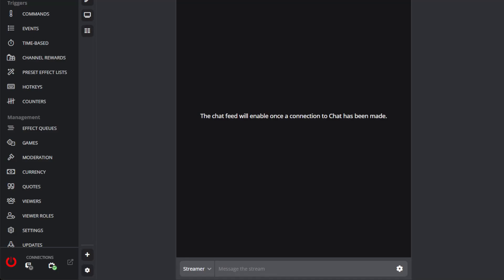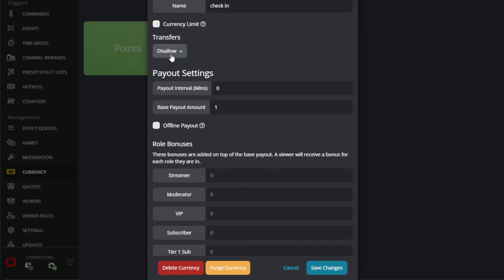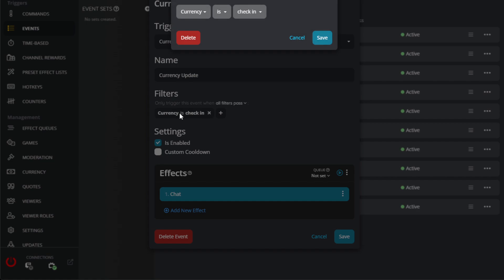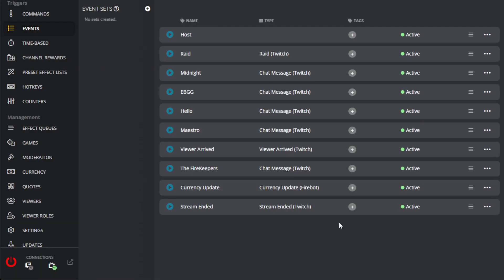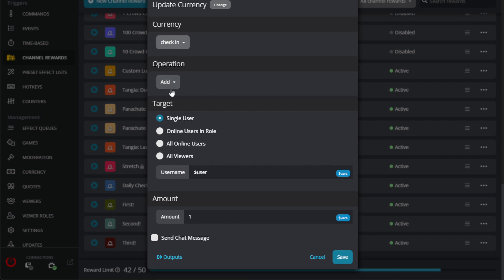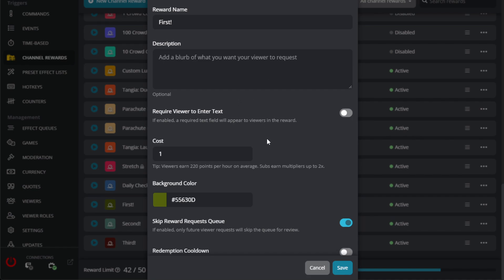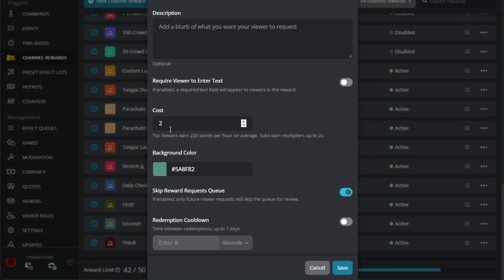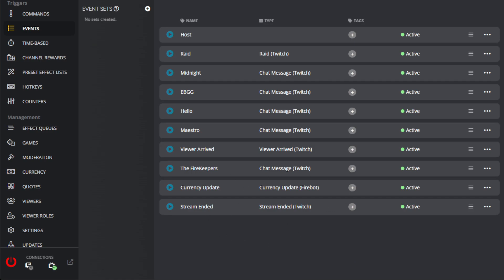How to Set Up Daily Check-In and 1st, 2nd, 3rd Channel Point Redeems on Twitch Using Firebot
Hey everyone! In today's video, I'm showing you how to set up Daily Check-In rewards and 1st, 2nd, and 3rd Channel Point redeems for your Twitch stream using Firebot!

Firebot is an incredible tool for streamers that allows you to create custom commands, automate your stream, and engage with your community like never before. If you're looking to enhance your stream's interaction and reward your viewers for their loyalty, this guide is perfect for you!

Here's the command from the video: (REPLACE "YOUR CURRENCY NAME" WITH THE NAME OF YOUR CURRENCY)

$userDisplayName[$username] thank you for checking in, $userDisplayName[$username] has checked in $currency[YOUR CURRENCY NAME, $user] times.

🔧 **Setting Up Daily Check-In Rewards:** Learn how to configure Firebot to reward your viewers daily for checking in, helping you build a more engaged community.

🏆 **1st, 2nd, and 3rd Channel Point Redeems:** Discover how to create special rewards for the first three viewers to redeem channel points during your stream. These unique rewards can add a fun competitive element to your broadcasts!

📚 **Step-by-Step Instructions:** Don’t worry if you're new to Firebot or Twitch, I’ll guide you through every step of the process to make sure your setup is flawless.

0:00 Introduction
0:42 Daily Check in Channel Point Redeem
5:37 1st, 2nd, 3rd Channel Point Redeem